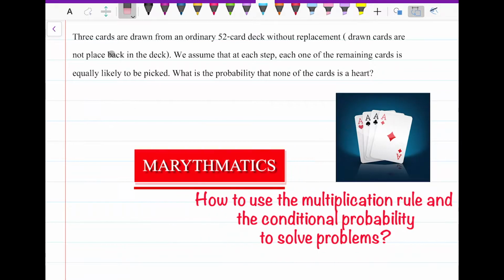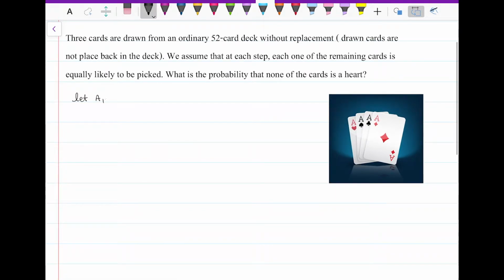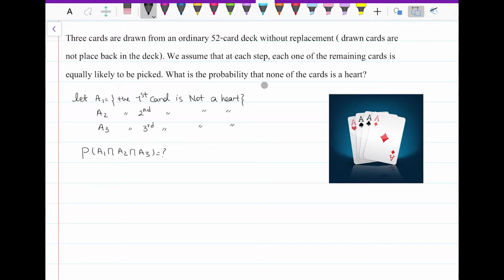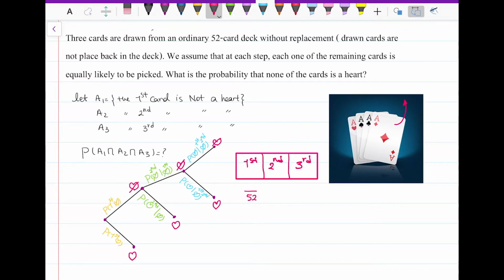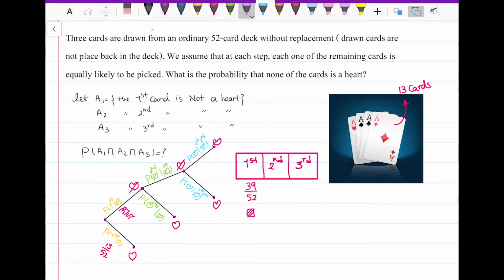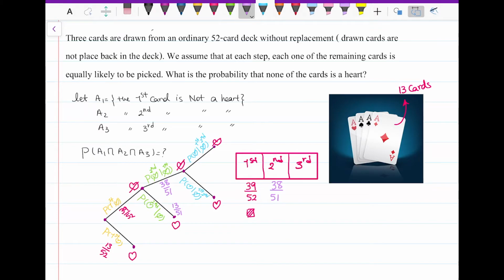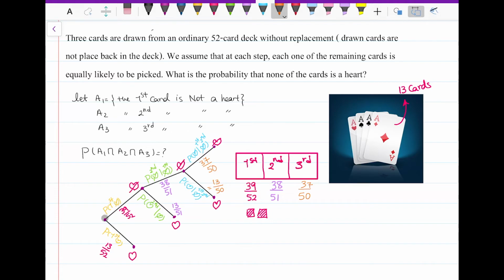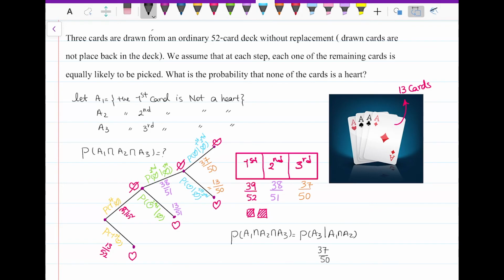How to use conditional probability and multiplication rule to solve problems?